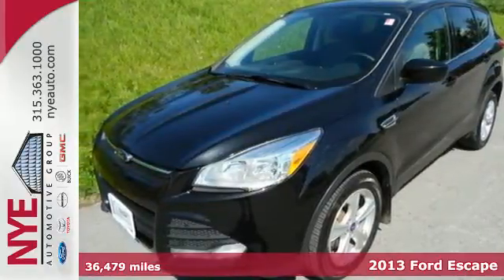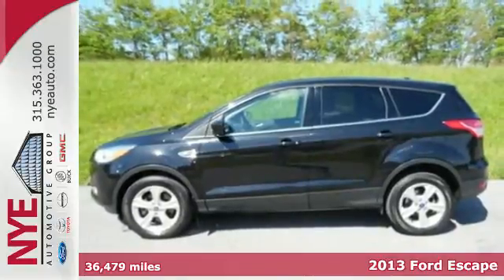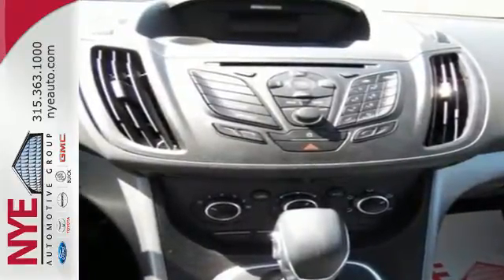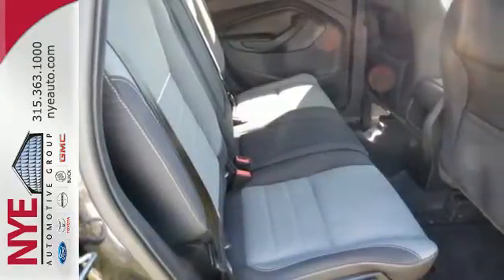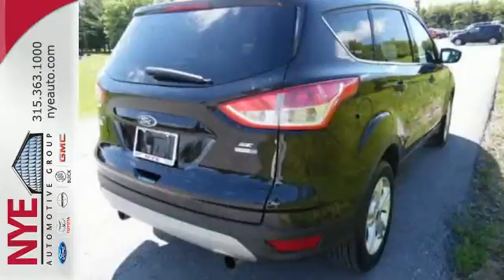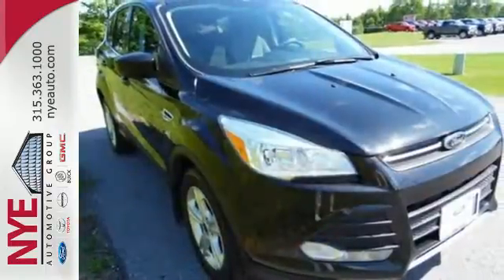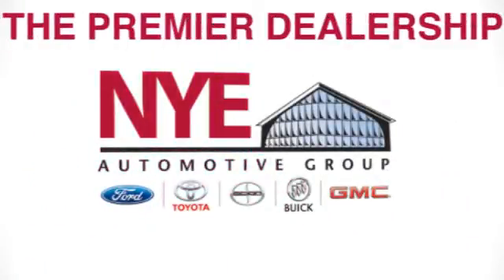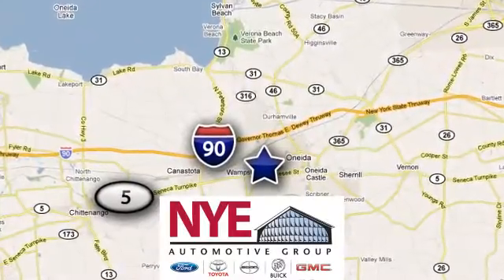2013 Ford Escape Oneida NY Utica, NY BF1127 - SOLD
Year: 2013
Make: Ford
Model: Escape
Trim: SUV
Transmission: A
Color: BK
Mileage: 36479
Stock #: BF1127
VIN: 1FMCU9GX0DUC30494

Address:
1441 Genesee St.